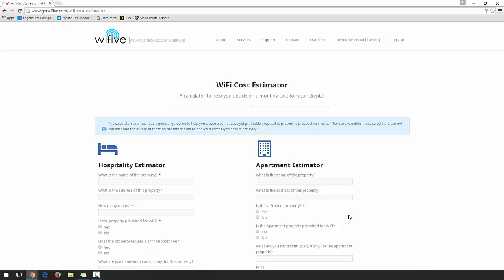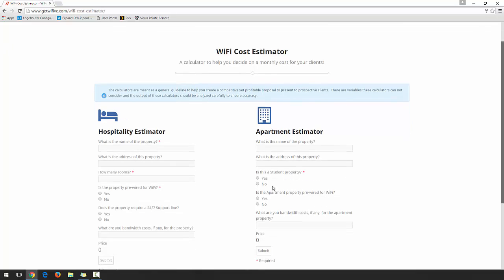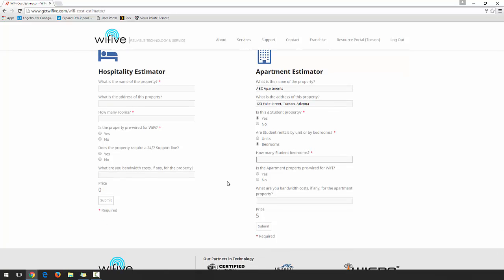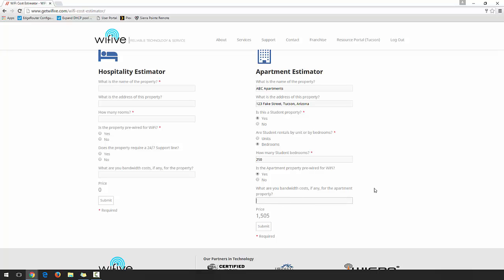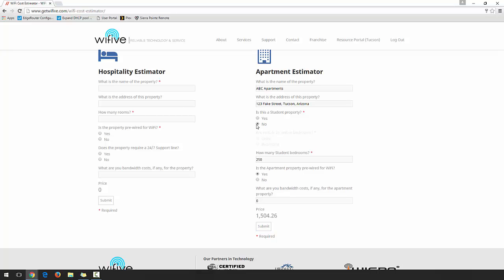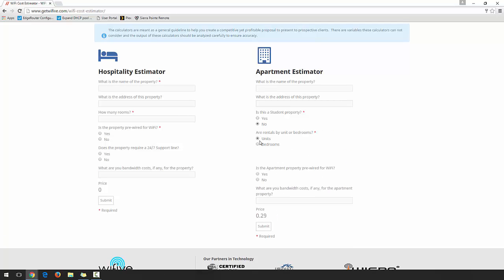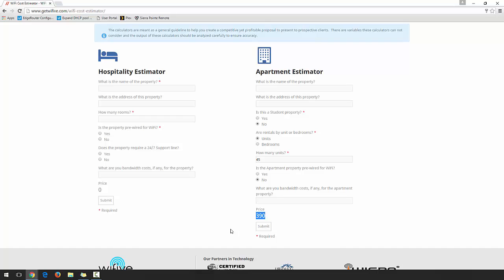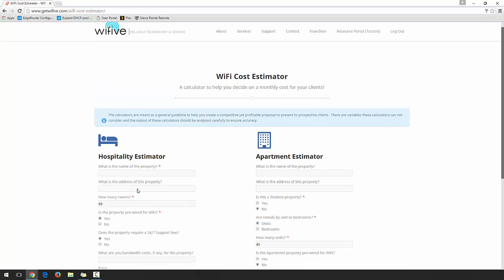Using the Online Cost Estimator